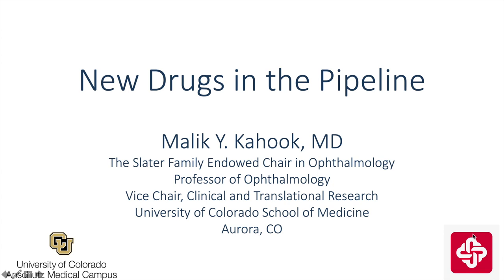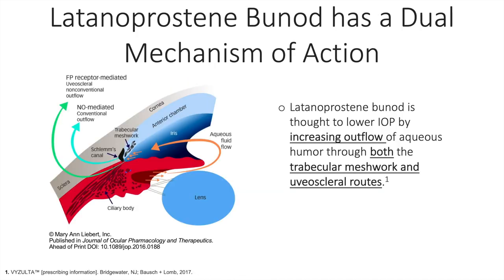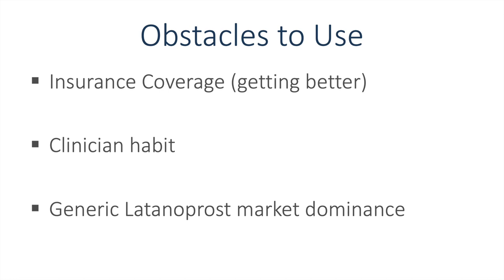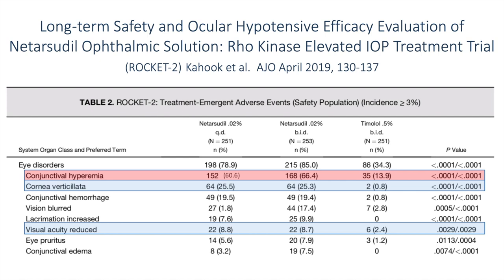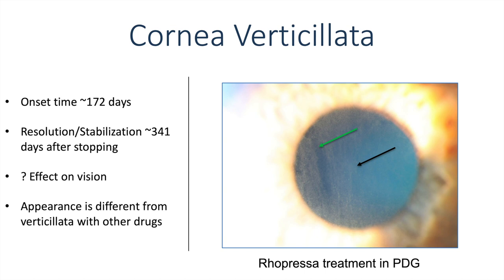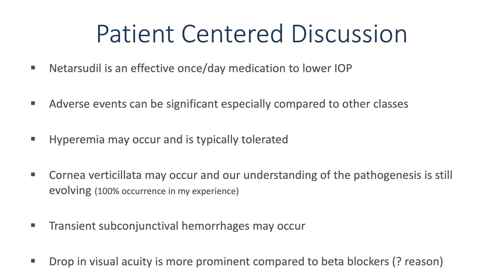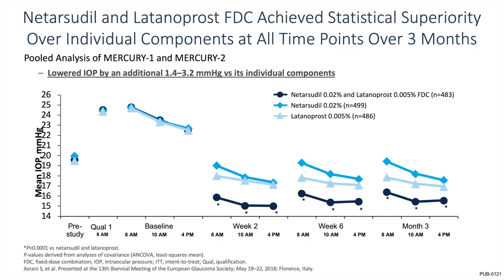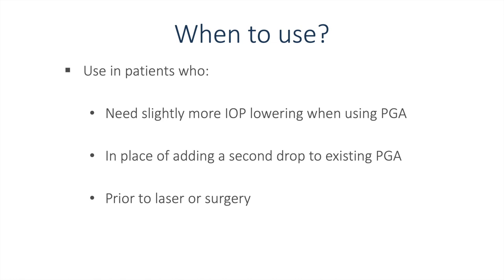New Medications in the Pipeline for the Treatment of Glaucoma (Malik Y. Kahook, MD)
This lecture covers medications that have been recently approved for use in the United States and in multiple markets around the globe. Medications discussed include Rhopressa, Rocklatan and Vyzulta. Each section includes information on mechanism of action, clinical data (including efficacy and adverse events) and my opinion on how best to use these medications in clinical practice. I hope trainees, practicing eye care professionals and industry members find the information relevant and informative.